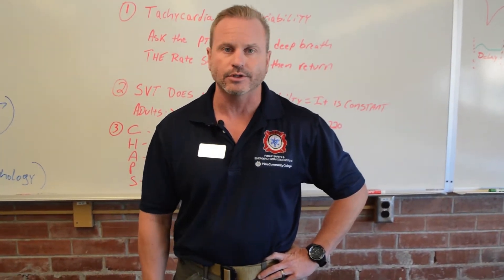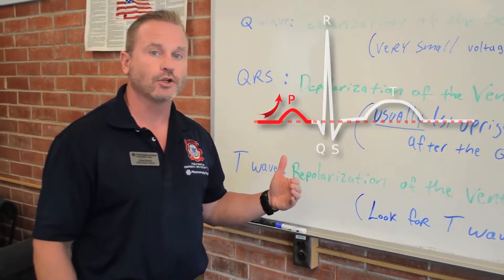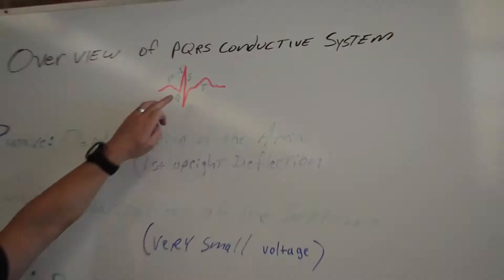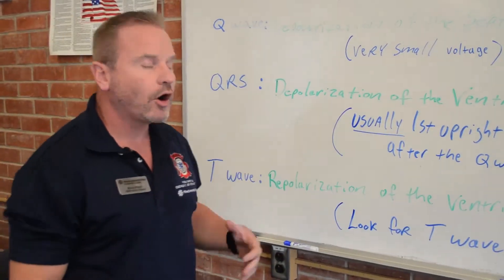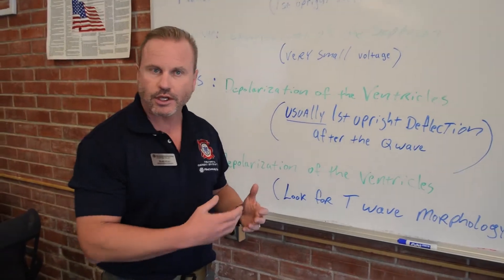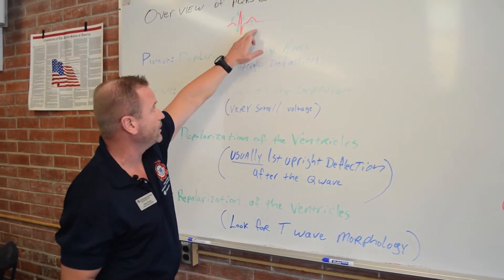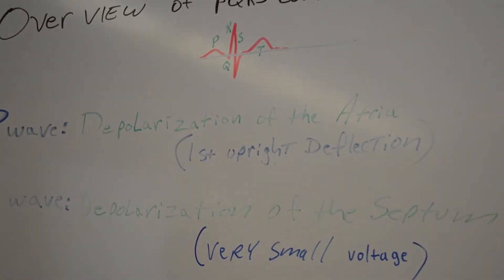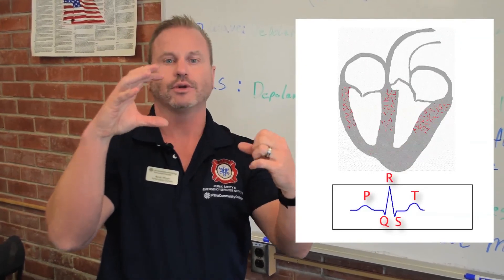The QRS & Commonly Missed Rhythms Part 1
In this video flight paramedic and instructor Ryan Wyatt explains an overview of the QRS conduction system. This is part 1 of 3 practical lessons on cardiology. In the next two videos Ryan discusses how to identify the difference between SVT and sinus tachycardia, and goes over identifying the commonly missed AV blocks.

Skills and Video Demonstrations by

Pima Community College
Public Safety & Emergency Services Institute (PSESI)
CAAHEP Accredited Paramedic Program

Submit a video request a video at

Produced, Shot, and Edited by
Devin Marble AAS, NRP
Workforce Trainer

The QRS & Commonly Missed Rhythms
Ryan Wyatt NRP, flight, ER

opinions of Pima Community College.

to be a substitute for professional
medical advice, diagnosis, or
treatment. Always seek the advice of
qualified health professionals and
educators for clarification or continued
education on any materials expressed
herein prior to patient treatment
and skills implementation.

Learn. Share. Save lives.